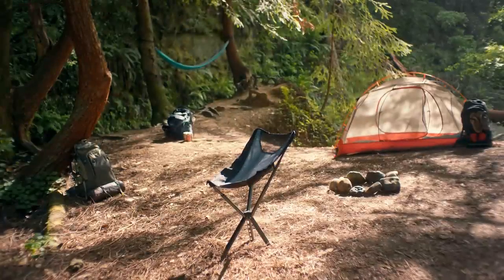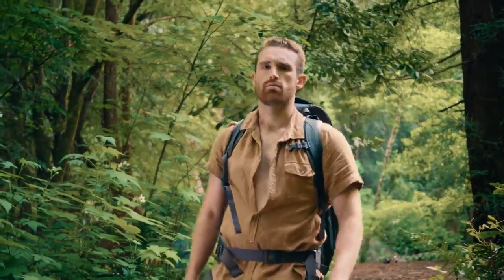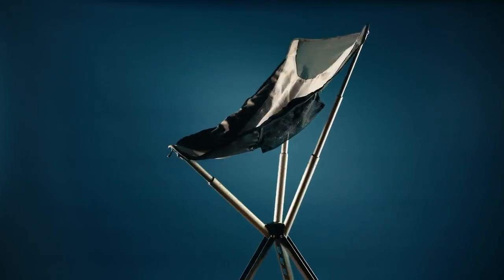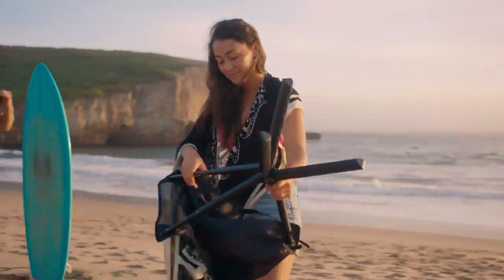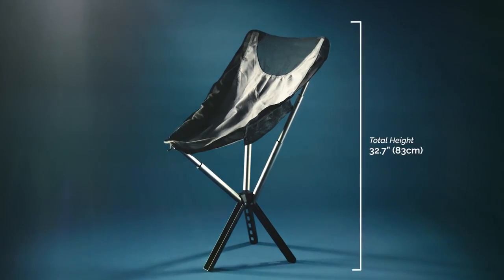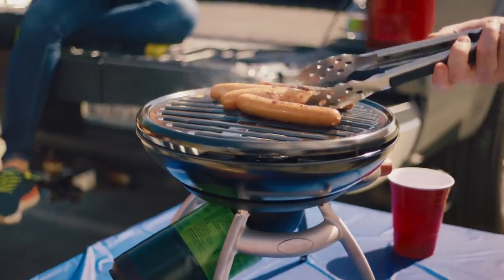Campster: Full-Height Ultra-Light Everywhere Chair